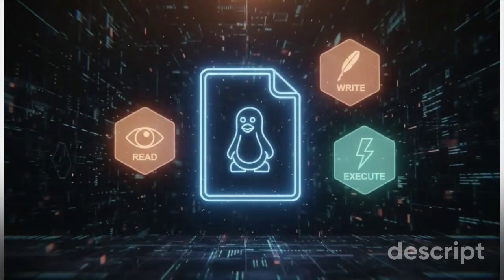ACL (Access Control List)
Linux ACL (Access Control List) is a feature that provides fine-grained control over file and directory permissions. Unlike traditional Linux permission that focus on owner, group, and others, ACL allow you to grant specific permissions to individual users and groups.

The main commands are:

setfacl    # Set or Modify ACLs
getfacl    # View ACLs

ACLs are useful for shared directories, multi-user systems, servers, and situations where different users need different levels of access.